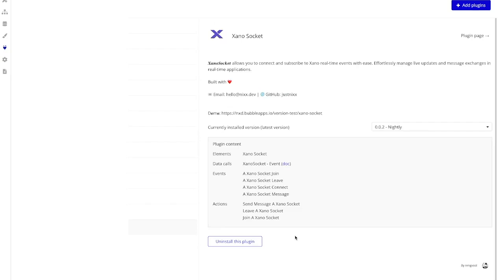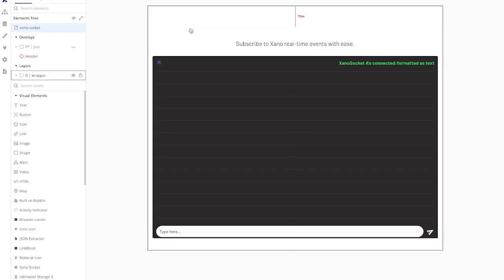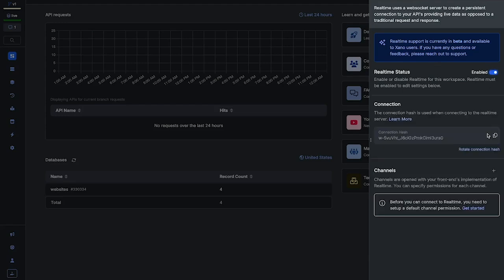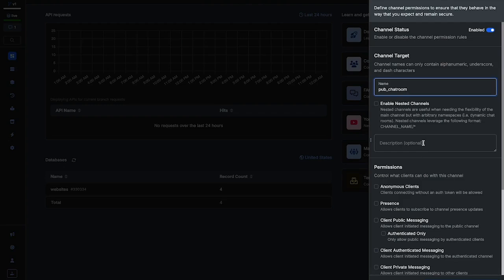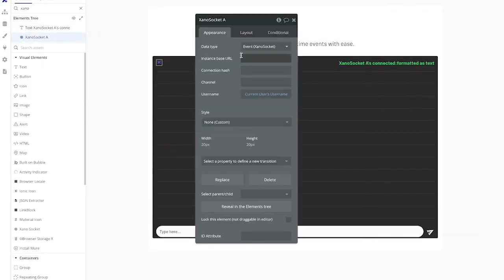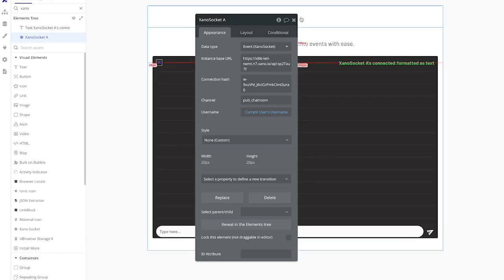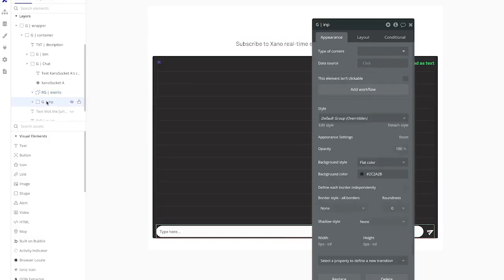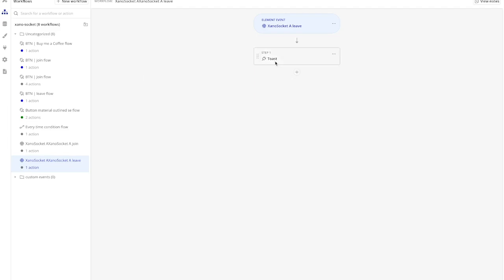💬 Build Real-Time Chat with Xano Socket Plugin for Bubble.io! 🚀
🔌 *Xano Socket* makes real-time event subscriptions effortless in Bubble.io. In this quick demo, learn how to create a **public chat room** with seamless real-time updates! 💡

 *What’s Inside:*

- 🛠️ How to integrate the Xano Socket plugin in Bubble.io.
- 💬 Building a real-time chat room in minutes.